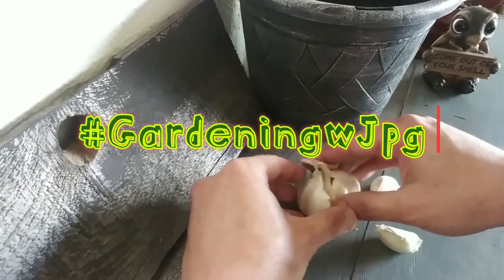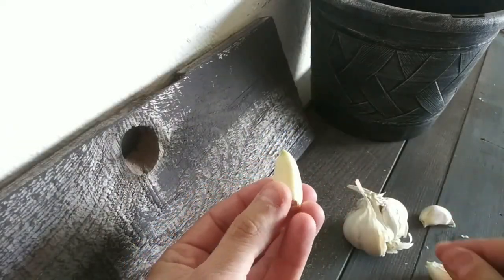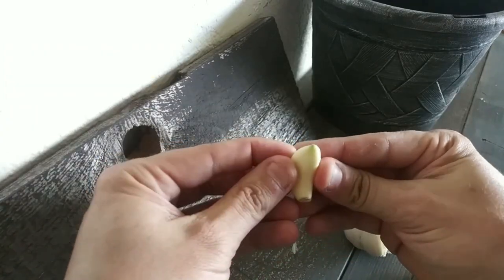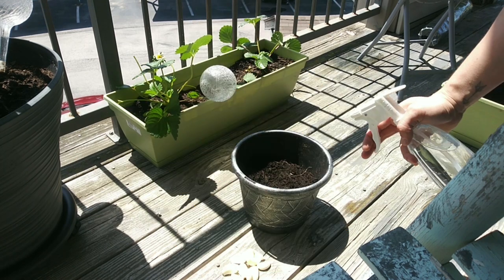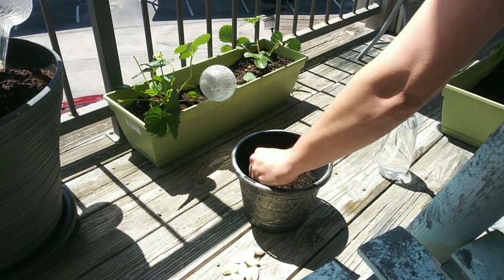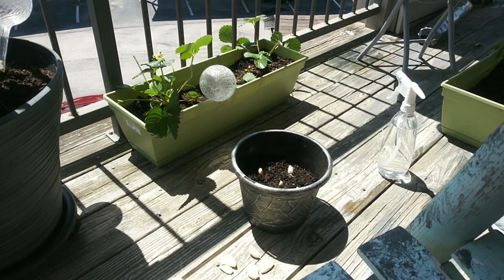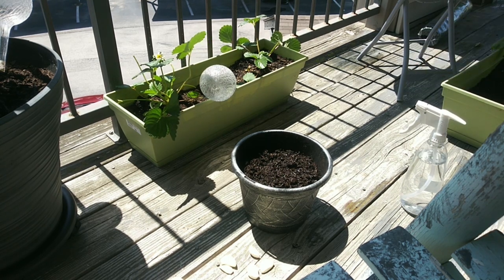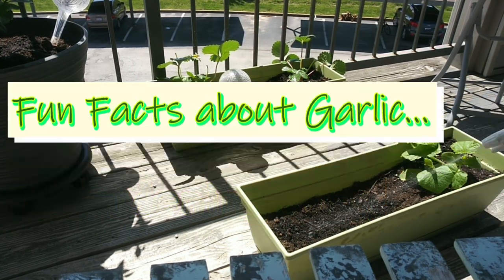How To Plant Your Own Garlic at Home Fast And Quick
How To Plant Your Own Garlic Quick and Fast.